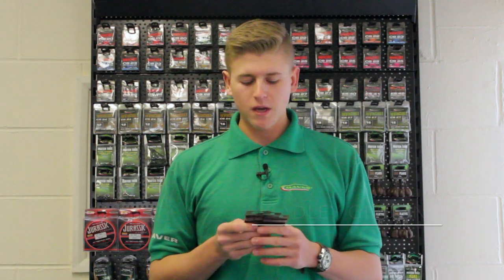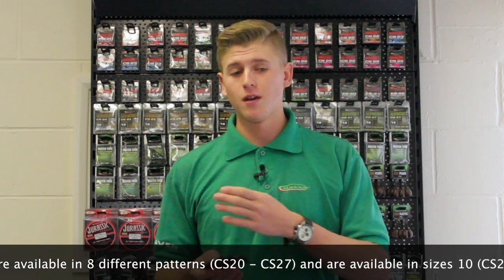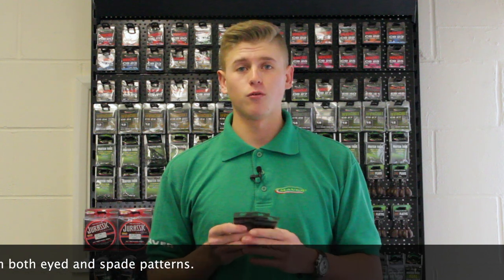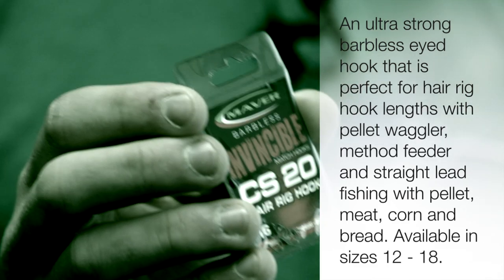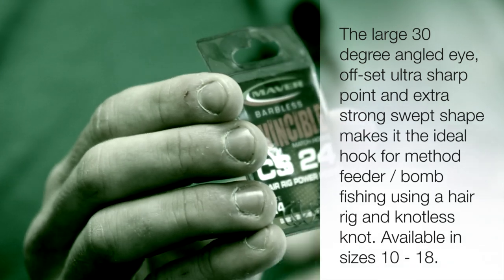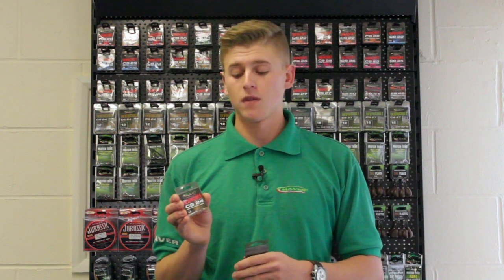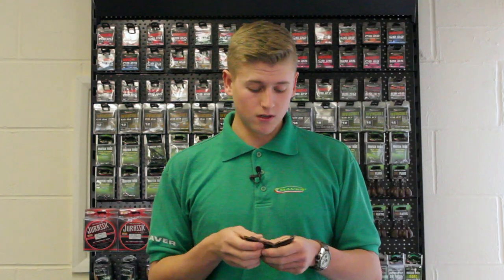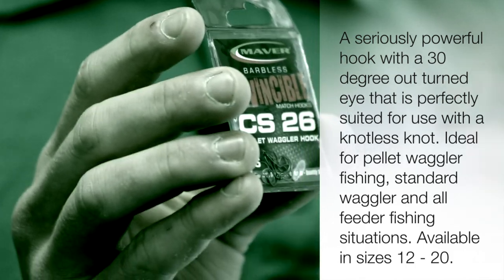Invincible Match Hooks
The Invincible range of hooks have been designed and tested by the Maver product development team. Super strong, tough and, most importantly, seriously sharp.

All the hooks in the range are chemically sharpened and only premium grade high carbon steel is used in their construction. Already a big hit with commercial match anglers who regularly catch being weights of fish.
CS20 Hair Rig
An ultra sharp barbless eyed hook that is perfect for hair rig hook lengths for pellet waggler, method feeder and straight lead fishing with pellets, meat corn and bread. Black chrome finish. Barbless.

CS21 Carp Power
The ideal hook for pole fishing for carp with pellets, meat, worms and paste. Strong and powerful suitable for margin fishing for big fish. Black chrome finish. Barbless spade-end.

CS22 Carp Finesse
Suitable for smaller carp or winter carp fishing where presentation is key. Perfect for maggots, casters, soft pellets, corn and meat. Black chrome finish. Barbless spade-end.

CS23 Carp Wide Gape
A great all round hook pattern, especially good for paste and chopped worm fishing. Suitable for meat, corn and soft pellets also. Black chrome finish. Barbless spade-end.

CS24 Hair Rig Power
The large 30 degree angled eye, off-set ultra sharp point and extra strong swept shape greatly reduces fish loss and makes it the ideal hook for method feeder / straight lead work when using a knotless knot. Black chrome finish. Barbless and eyed.

CS25 Power Eyed
The ideal all round hook for heavy duty commercial fishing. A large eye, ultra strong gauge and classic long shank shape makes this range perfect for bagging / margin work on the pole. Also suitable for feeder / waggler fishing. Black chrome finish. Barbless and eyed.

CS26 Pellet
A seriously powerful hook with a 30 degree out turned eye that is perfectly suited for use with a knotless knot. Ideal for pellet waggler, standard waggler and all feeder fishing situations. Black chrome finish. Barbless and eyed.

CS27 Carp Wide Gape
A classic wide gape, angled out turned eye and powerful gauge makes this pattern suitable for all methods and baits used for commercial carp fishing. Whether presenting a hair rigged bait or banded pellets on the pole. Black chrome finish. Barbless and eyed.